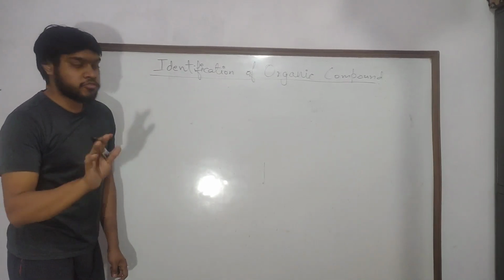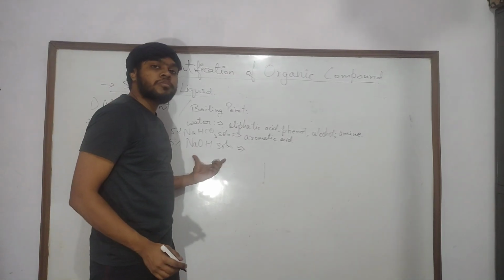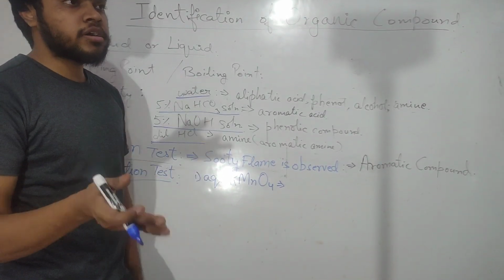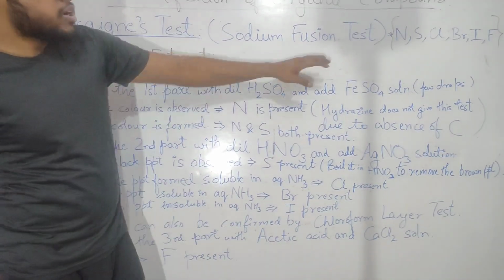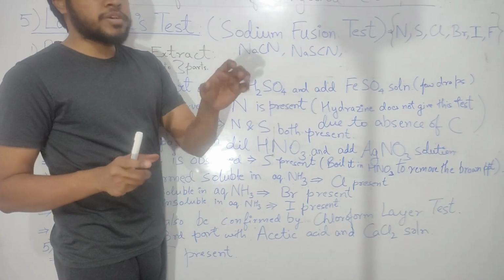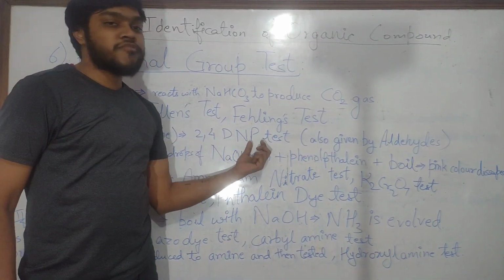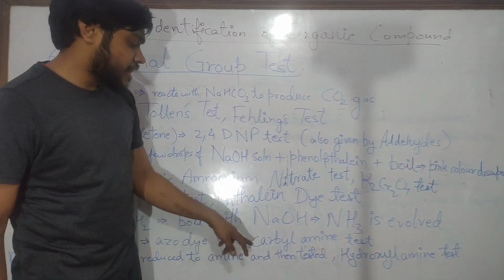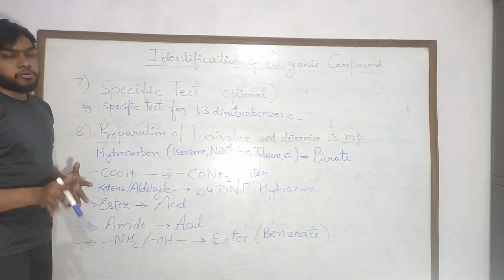Identification of Organic compounds (class)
In this video, we will explore the fascinating world of organic chemistry and learn how to identify organic compounds through various methods. From understanding functional groups to performing simple tests and using spectroscopy techniques, we cover everything you need to know to identify organic compounds in the lab. Whether you're a student or simply curious about chemistry, this video will help you build a strong foundation in identifying and analyzing organic substances.